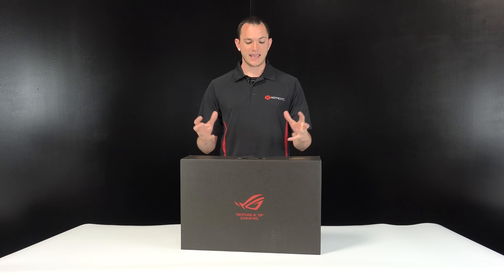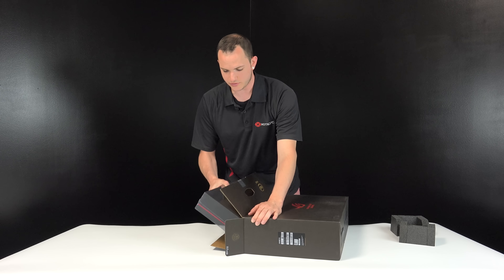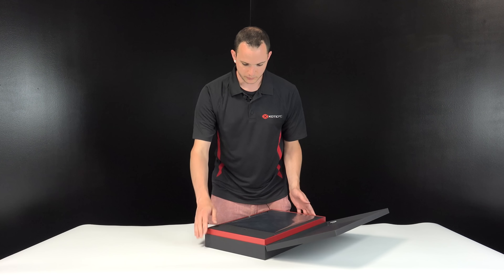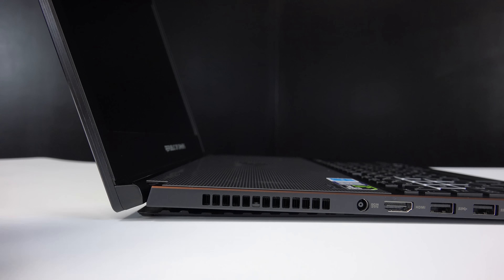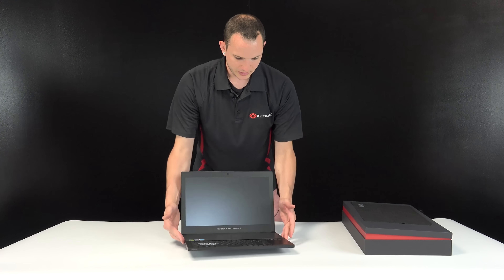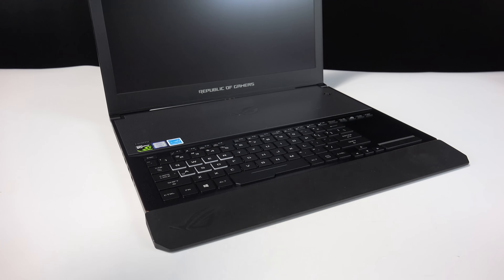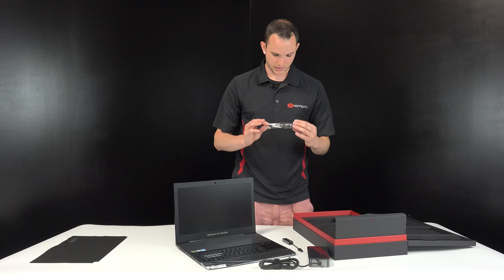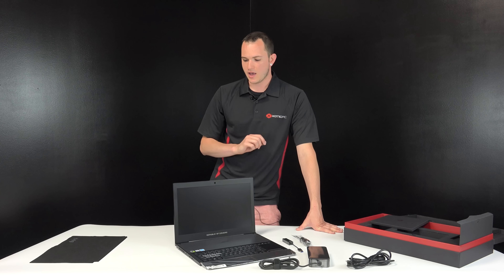ASUS GX501V Zephyrus Unboxing!